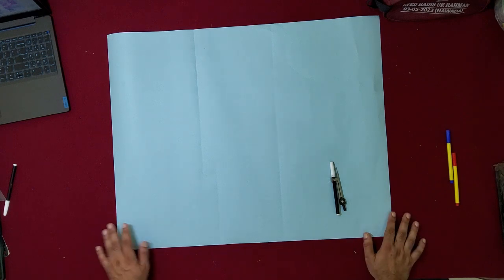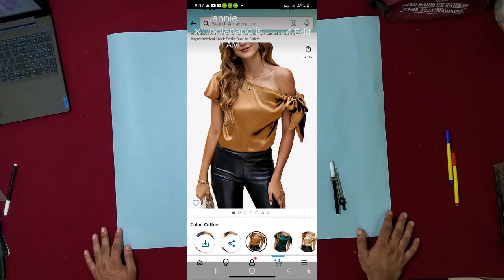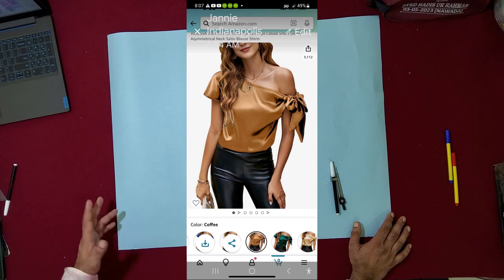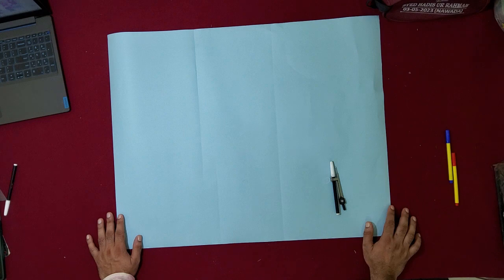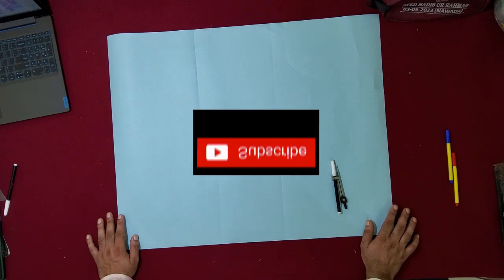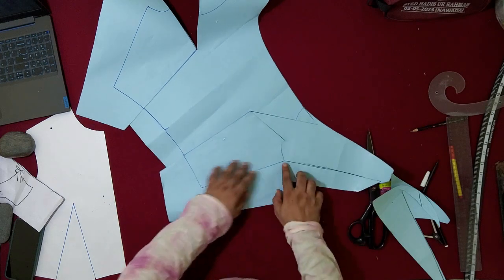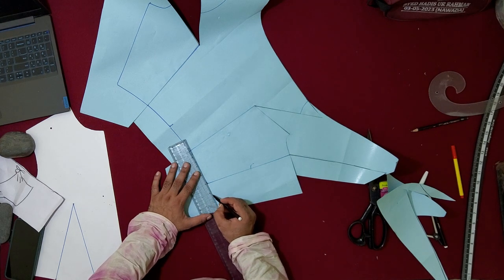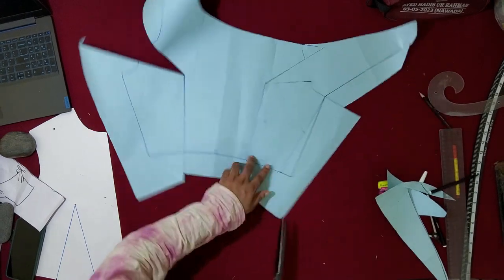Off shoulder Top | Casual | Extended shoulder Sleeve | Pattern Making Tutorial | For beginners |Easy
ONLINE CLASSES           ONLINE CLASSES          ONLINE CLASSES

In this video, viewers will learn the intricate art of pattern development for a one-sided off-shoulder top with extended shoulder sleeves. The tutorial will comprehensively cover the techniques of dart shifting and dart manipulation, enabling viewers to create a perfectly balanced and flattering design. From understanding the measurements and shaping the off-shoulder detail to mastering the extension of shoulder sleeves, viewers will gain valuable insights into crafting a trendy and fashionable top. Whether for casual occasions or special events, this tutorial will equip viewers with the knowledge and skills to design and create their own stylish one-sided off-shoulder tops with extended shoulder sleeves, adding a touch of elegance and sophistication to their wardrobe.

Pattern Making for Beginners
Blouse Design
Blouse ki Cutting
Blouse design new model
Blouse cutting and stitching
ladies shirt cutting and stitching
new top design
new top design 2023
new design top
top new design
new design top cutting and stitching
new model top design 2023
new crop top design
new design ke top
crop top new design
new short top design 2023
new jeans top design 2023
new crop top design 2023
new design crop top
jeans top new design
new top design 2023 cutting and stitching
new dress design 2023 jeans top
new design top for girls
new long top design 2023
new design top cutting
top new design cutting and stitching
new design jeans top
new dress design 2023 for girl jeans top
new top design 2021 photo
new top ki design
skill development
Syed Ashar
skill development courses
dart manipulation
dart manipulation dress
dart manipulation dress cutting and stitching
dart manipulation blouse
extended sleeve top cutting and stitching
top for girls stylish
stylish top cutting and stitching
stylish top
stylish top design
bihar skill development mission

top design new
off shoulder top
pattern making drawing
crochet off shoulder top
off shoulder top cutting and stitching
how to make off shoulder top
diy off shoulder top
pattern making and garment construction
off shoulder crop top
how to style off shoulder top
off the shoulder top
how to make an off shoulder top
ladies top
ladies top design
ladies top cutting and stitching
ladies jeans top
jeans top ladies
shirt pattern making tutorial
dress pattern making tutorial
pattern making
pattern making tutorial
pattern making course
blouse pattern making
corset pattern making
basic pattern making
pattern making fashion design